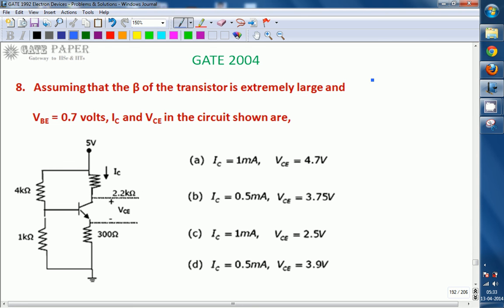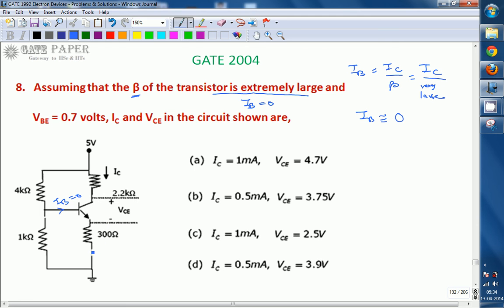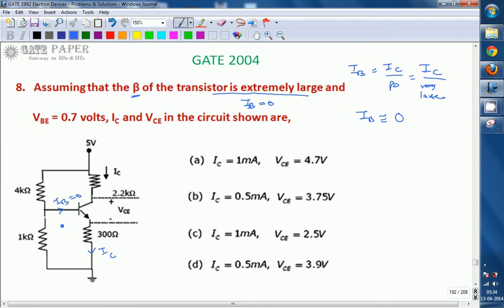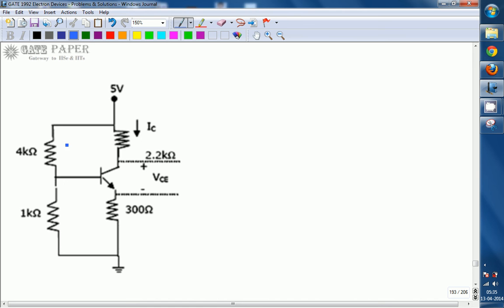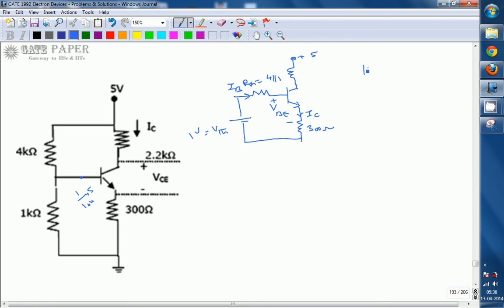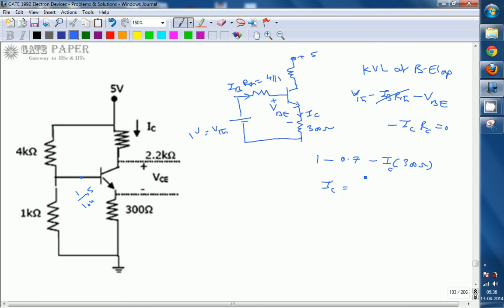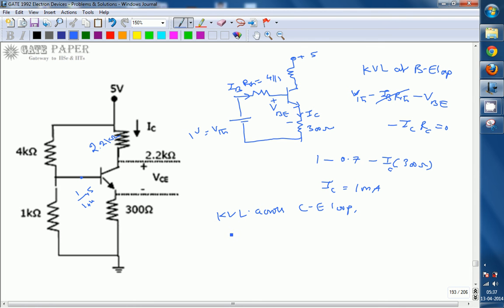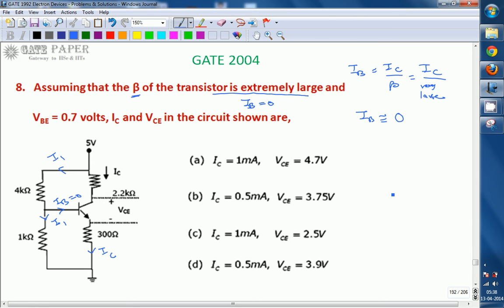GATE 2004 ECE Transistor Biasing, calculation of Q point or operating point